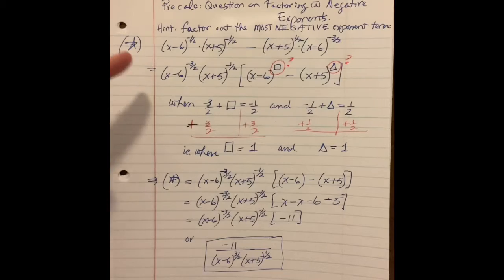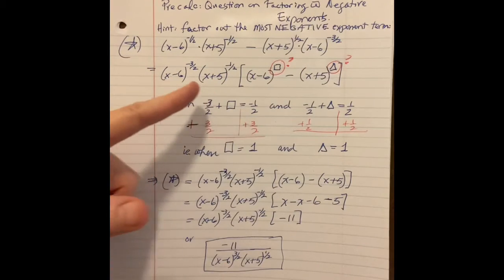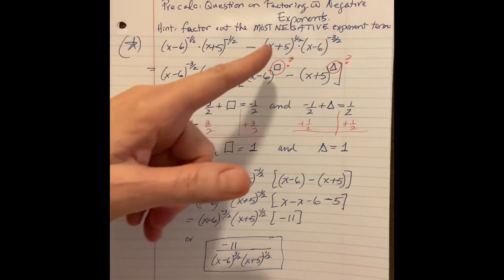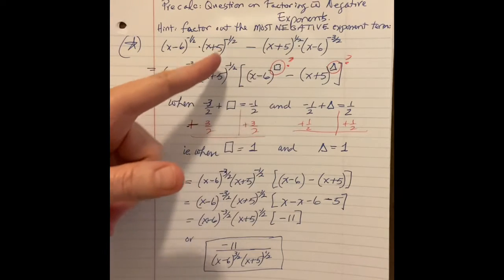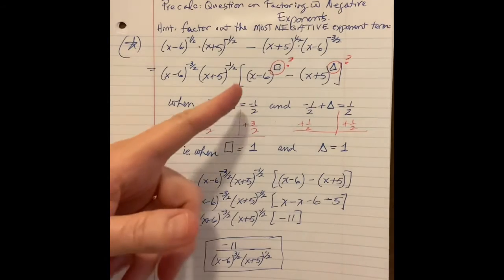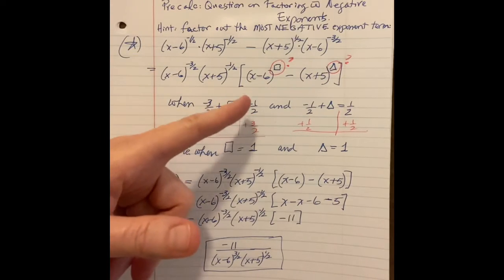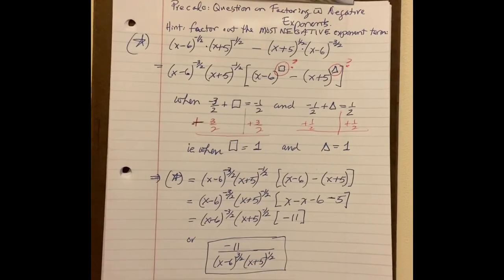Math 2412 Demo of factoring with negative exponents.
Some students had questions about this process, so I made this video to help you with part of your first homework assignment.